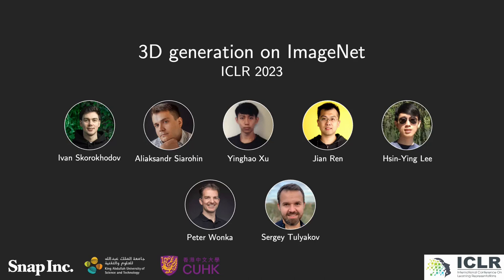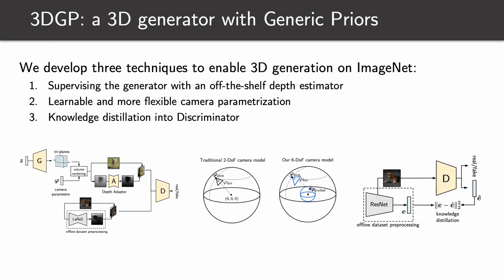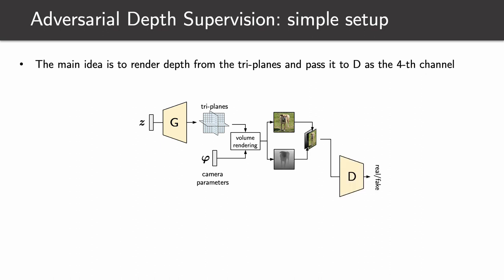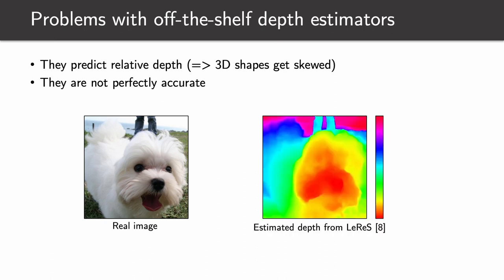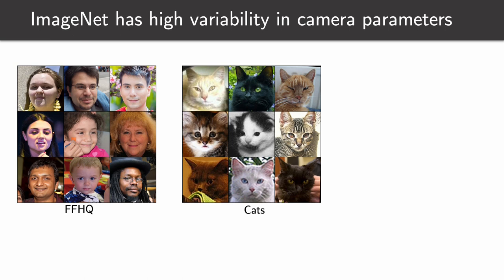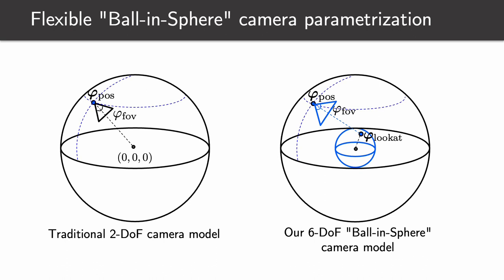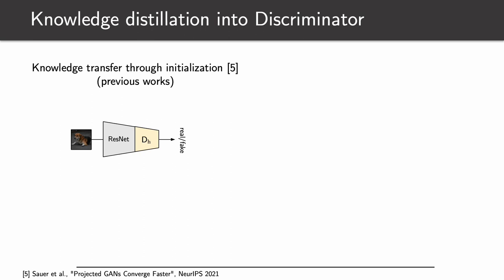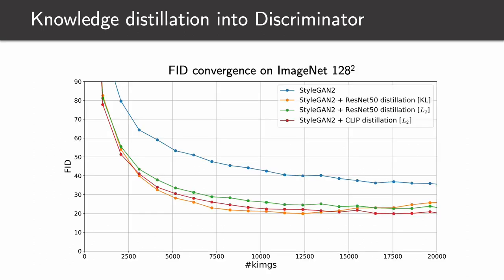3D generation on ImageNet — ICLR 2023 (Oral)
Existing 3D-from-2D generators are typically designed for well-curated single-category datasets, where all the objects have (approximately) the same scale, 3D location and orientation, and the camera always points to the center of the scene. This makes them inapplicable to diverse, in-the-wild datasets of non-alignable scenes rendered from arbitrary camera poses. In this work, we develop a 3D generator with Generic Priors (3DGP): a 3D synthesis framework with more general assumptions about the training data, and show that it scales to very challenging datasets, like ImageNet. Our model is based on three new ideas. First, we incorporate an inaccurate off-the-shelf depth estimator into 3D GAN training via a special depth adaptation module to handle the imprecision. Then, we create a flexible camera model and a regularization strategy for it to learn its distribution parameters during training. Finally, we extend the recent ideas of transferring knowledge from pretrained classifiers into GANs for patch-wise trained models by employing a simple distillation-based technique on top of the discriminator. It achieves more stable training than the existing methods and speeds up the convergence by at least 40%. We explore our model on four datasets: SDIP Dogs 256x256, SDIP Elephants 256x256, LSUN Horses 256x256, and ImageNet 256x256, and demonstrate that 3DGP outperforms the recent state-of-the-art in terms of both texture and geometry quality.